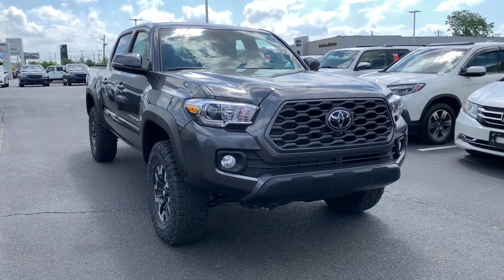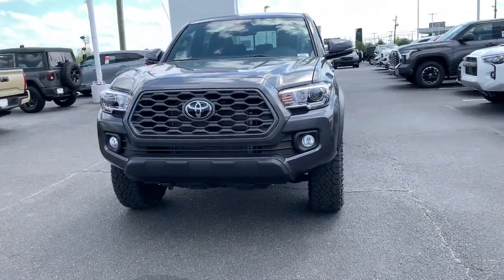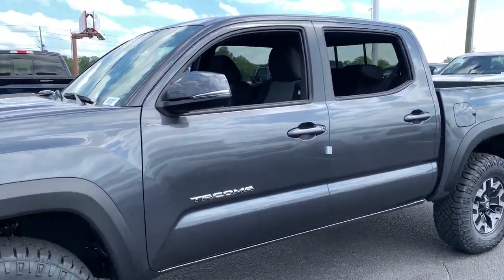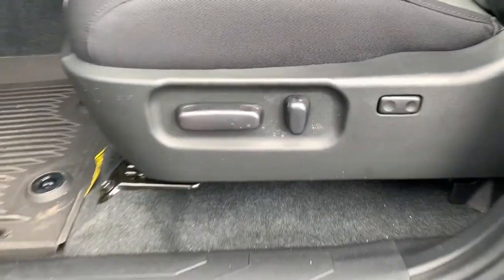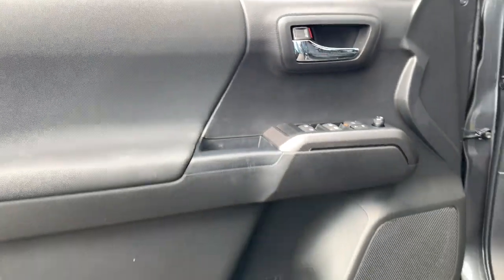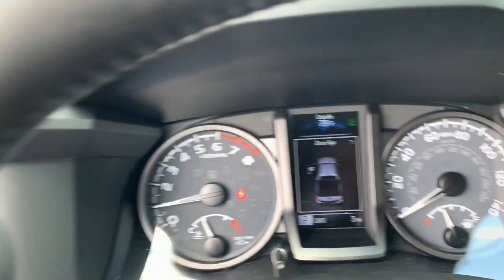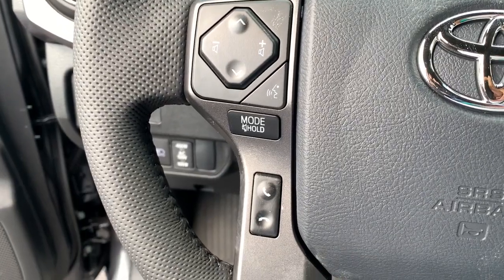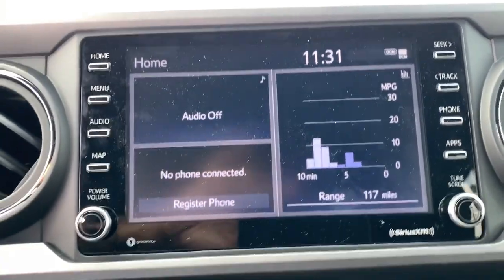2023 Toyota Tacoma Augusta, Aiken, North Augusta, Thomson, Waynesboro QA1547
Barcelona Red Metallic New 2023 Toyota Tacoma TRD Off-Road available in 3510 Washington Road, Augusta, Georgia at Milton Ruben Toyota. Servicing the Augusta, Aiken, North Augusta, Thomson, Waynesboro, GA area.

Tacoma TRD Off-Road
2023 Toyota Tacoma TRD Off-Road - Stock#: QA1547

Axle Ratio: 3.91|Wheels: 16 Machined Contrast Alloy|Front Seats|Fabric Seat Trim|Radio: Audio|120V/400W Deck Mounted AC Power|Engine Immobilizer|Front Door Smart Key System w/Push Button Start|Auto-Dimming Rearview Mirror w/HomeLink|Black Overfenders|Power Sliding Rear Window w/Privacy Glass|6 Speakers|Air Conditioning|Electronic Stability Control|Front Bucket Seats|Front Center Armrest|Leather Shift Knob|Tachometer|ABS brakes|Alloy wheels|Anti-whiplash front head restraints|Automatic temperature control|Brake assist|Bumpers: body-color|Driver door bin|Dual front impact airbags|Dual front side impact airbags|Front anti-roll bar|Front dual zone A/C|Front fog lights|Front reading lights|Front wheel independent suspension|Garage door transmitter: HomeLink|Heated door mirrors|Illuminated entry|Knee airbag|Low tire pressure warning|Occupant sensing airbag|Outside temperature display|Overhead airbag|Overhead console|Panic alarm|Passenger door bin|Power door mirrors|Power driver seat|Power steering|Power windows|Rear step bumper|Remote keyless entry|Security system|Speed control|Speed-sensing steering|Split folding rear seat|Steering wheel mounted audio controls|Telescoping steering wheel|Tilt steering wheel|Traction control|Trip computer|Turn signal indicator mirrors|Variably intermittent wipers|Front beverage holders|Auto-dimming Rear-View mirror|AM/FM radio: SiriusXM|Exterior Parking Camera Rear|Auto High-beam Headlights|Apple CarPlay/Android Auto|Emergency communication system: Safety Connect (1-year trial)